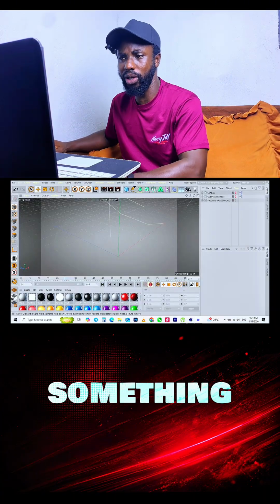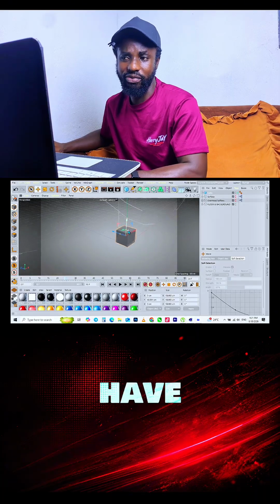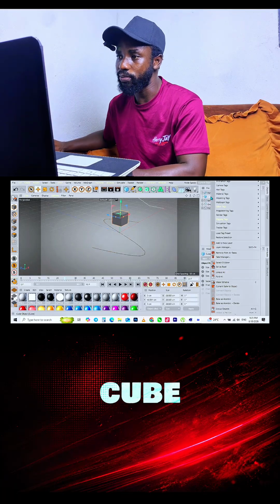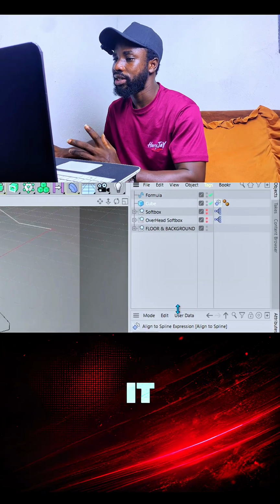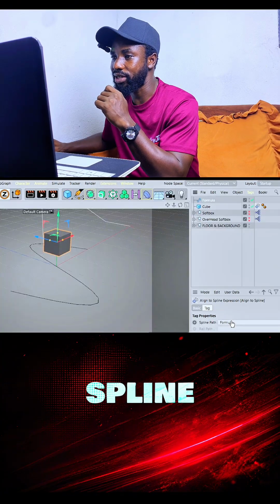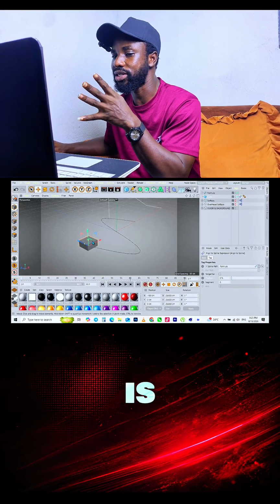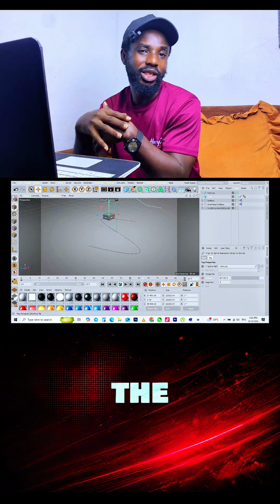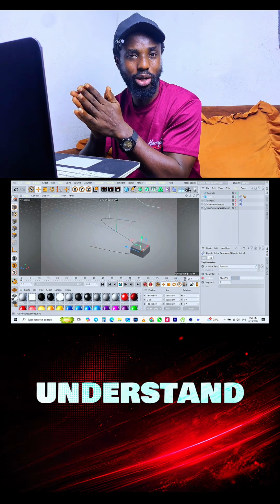BASIC SPLINE ANIMATION PT 2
Spline animation in Cinema 4D brings paths to life by turning simple lines into smooth, dynamic animations—perfect for creating professional motion graphics, text reveals, logos, and eye-catching visual effects.